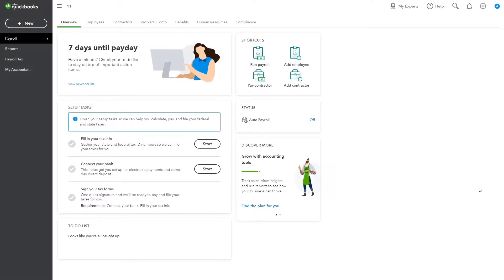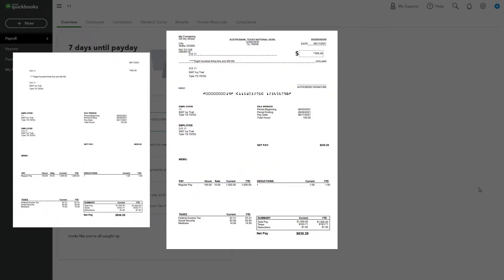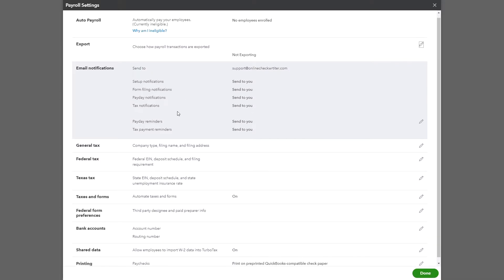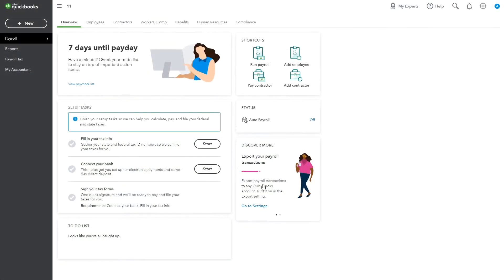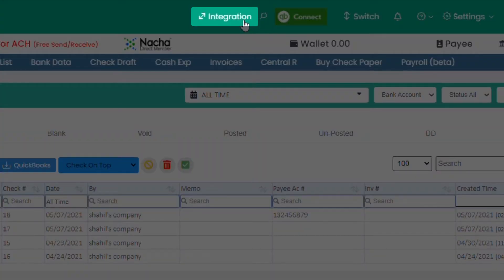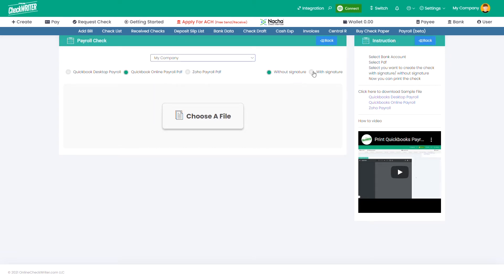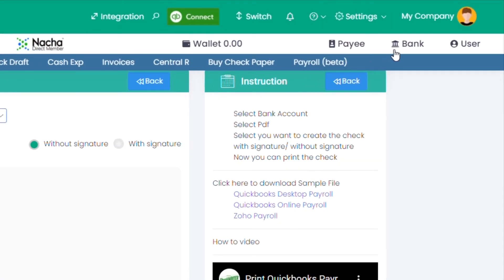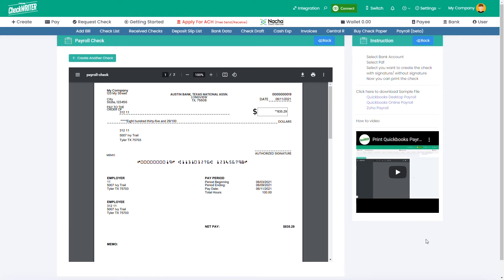How To Print Quickbooks Payroll checks on blank check stock paper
Learn how to print How To Print Quickbooks Payroll checks on blank check stock paper .
Print QuickBooks Payroll Online checks instantly using Online Check Writer. Download payroll PDF from QuickBooks and upload it to print checks instantly.

Onlinecheckwriter.com
Chat : Live Chat Available (24x7)